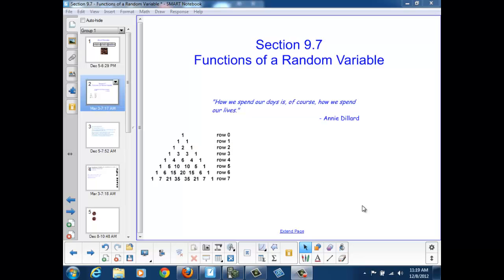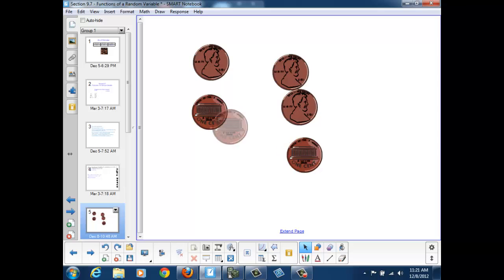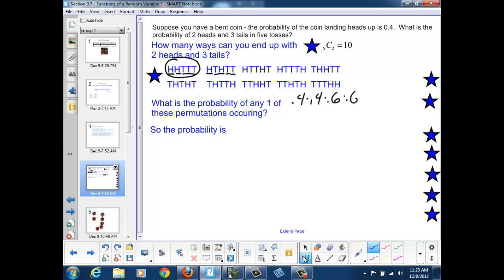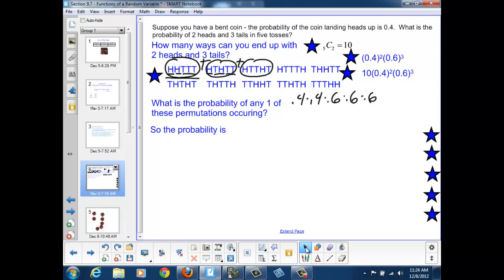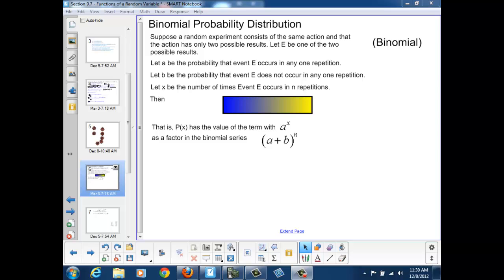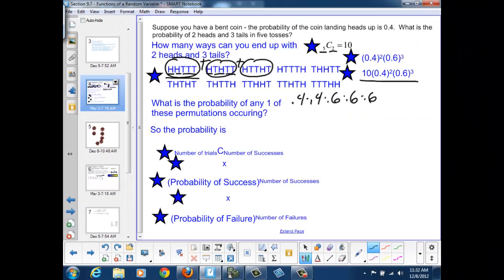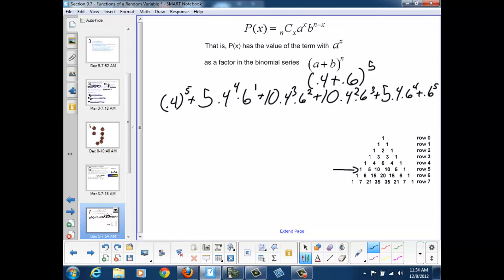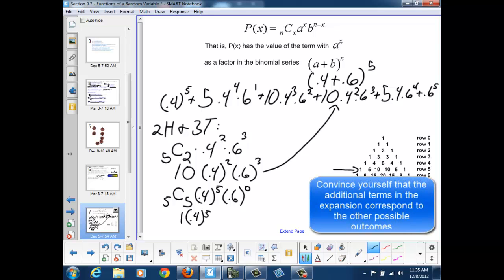Lesson 9-07 (Part I): Functions of a Random Variable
An exploration of binomial experiments and binomial distributions